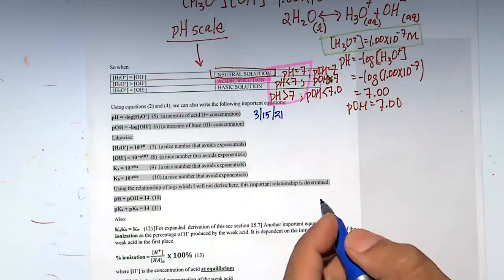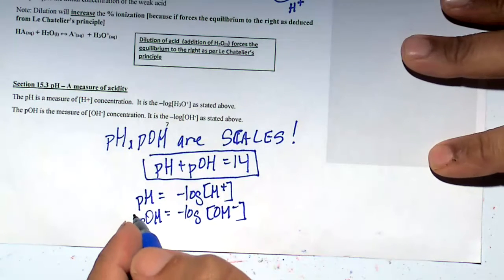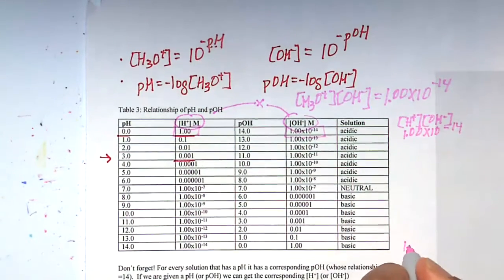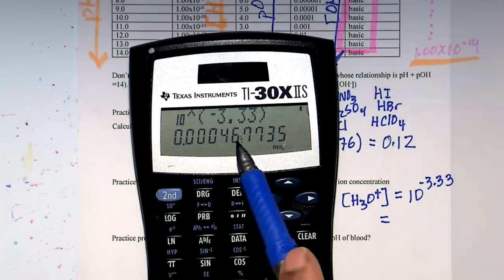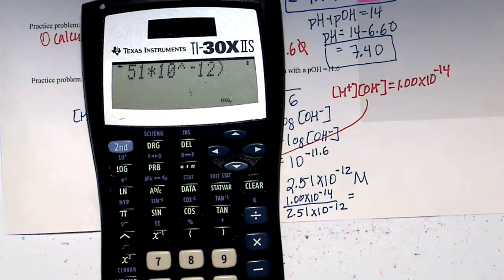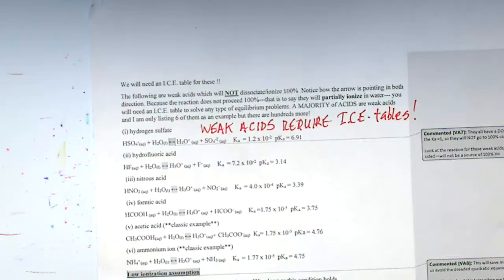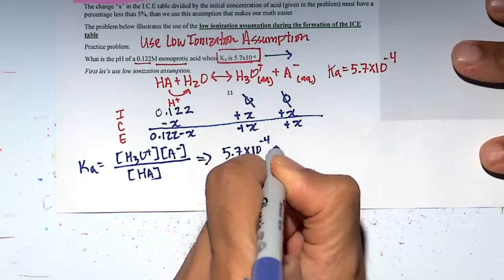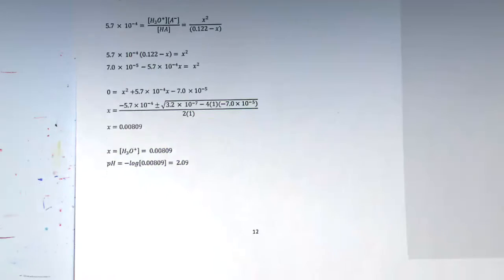CHEM 1520 Live recorded lecture Monday 3/15/2021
pH, pOH problems
Low ionization assumption for ICE table